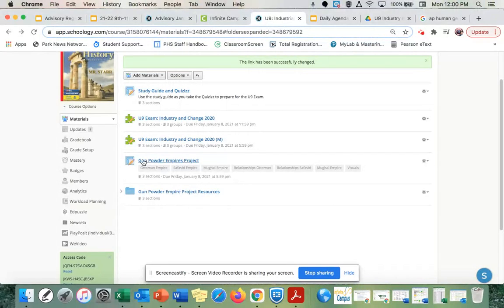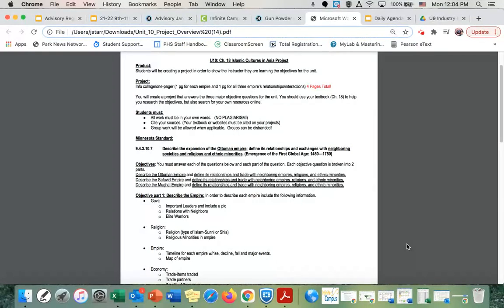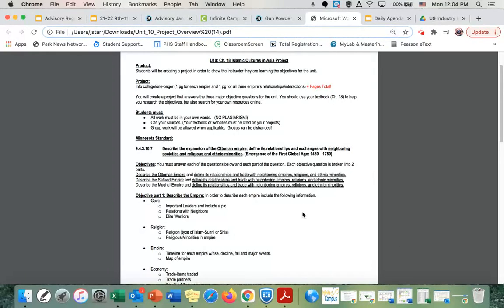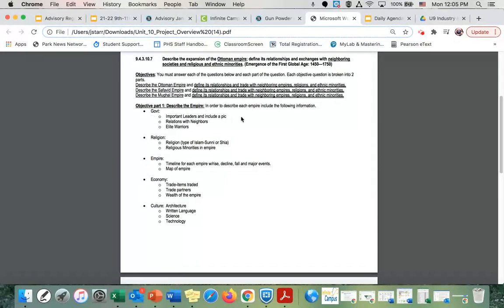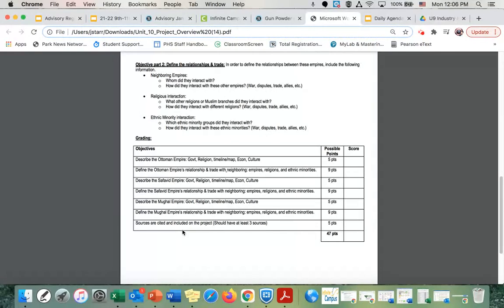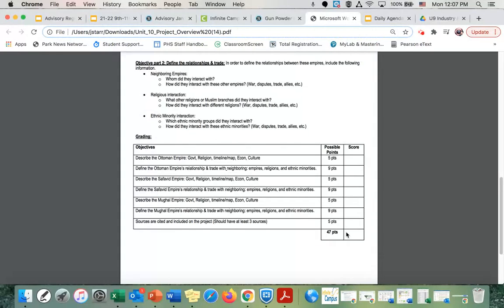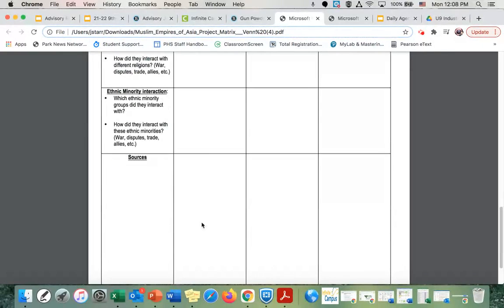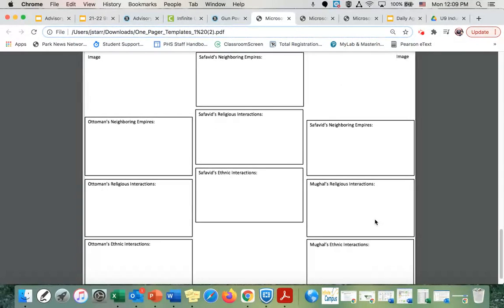Gun Powder Empires Project Intro